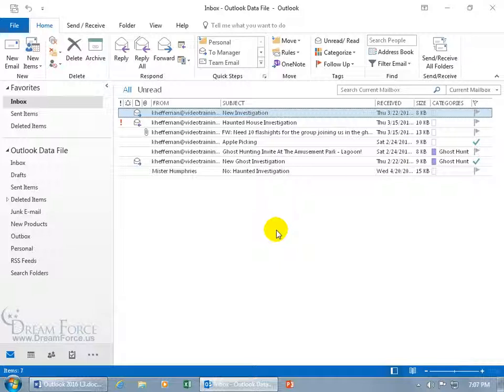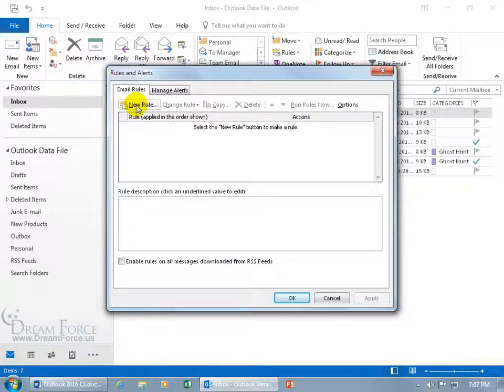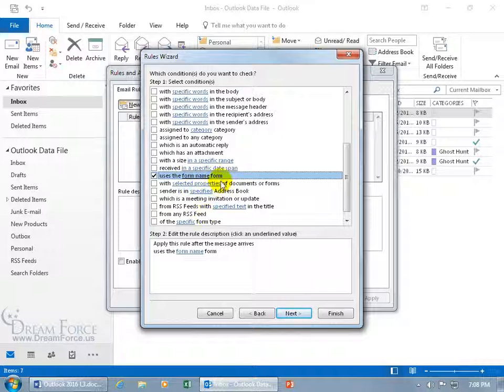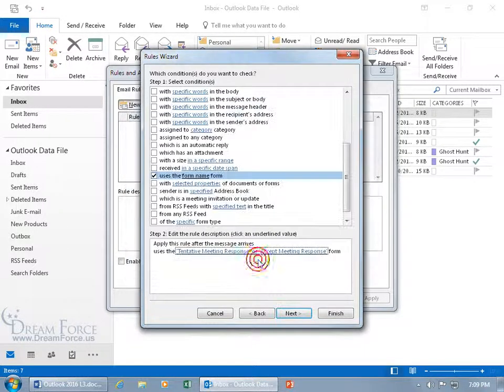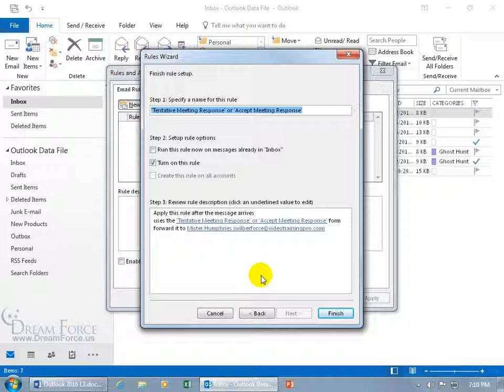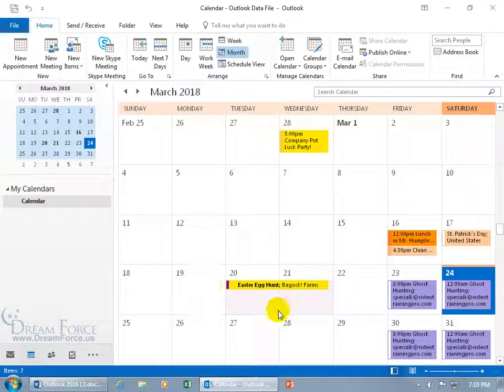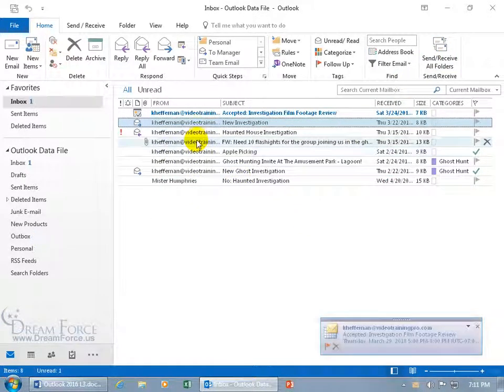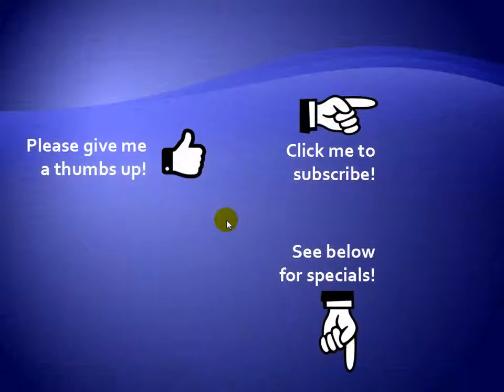Microsoft Outlook 2016: Automatic Meeting Responses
Microsoft Outlook 2016 training video on how to use the Automatic Meeting Responses feature using the message rule.